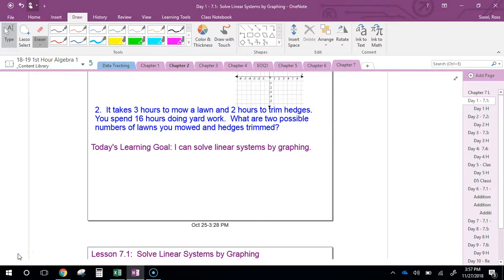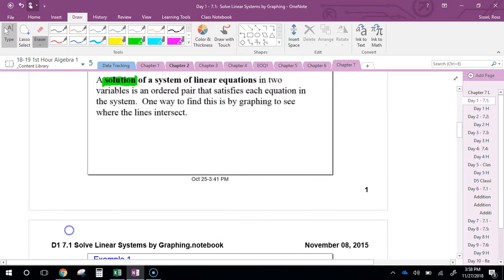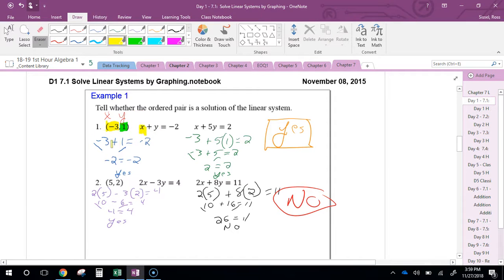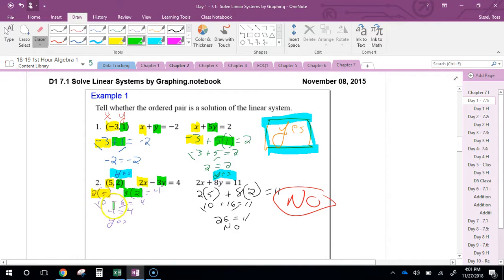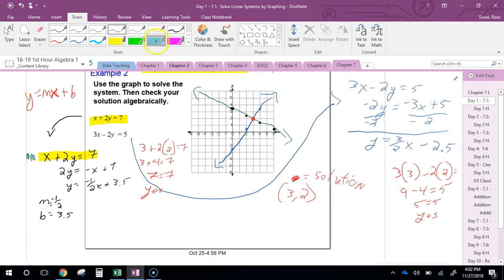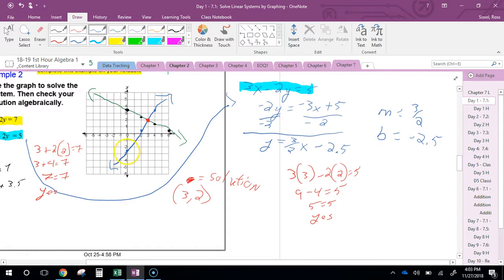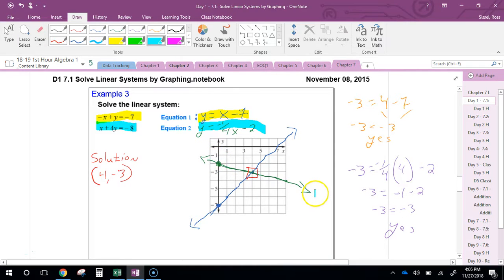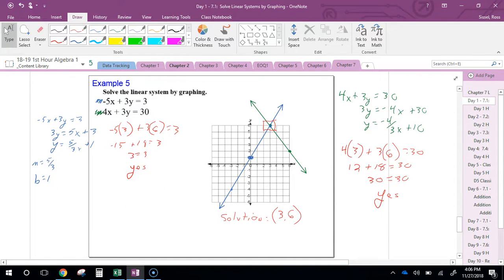Algebra Lesson 7.1